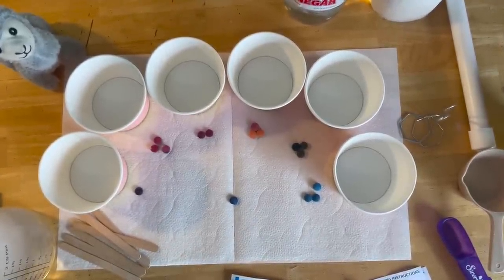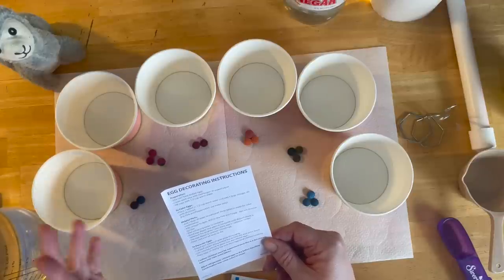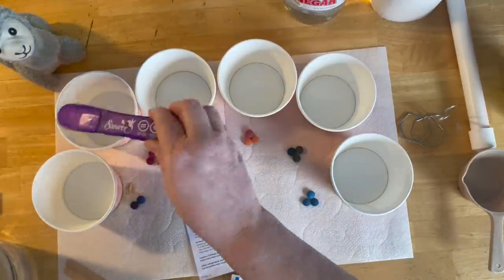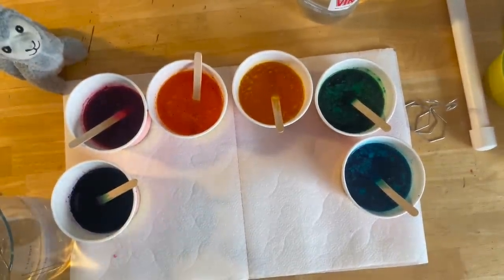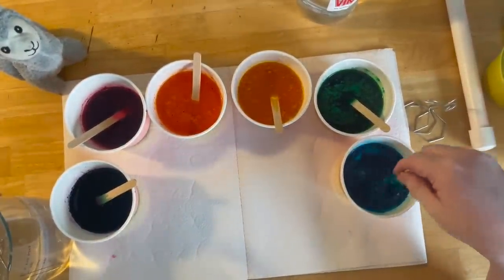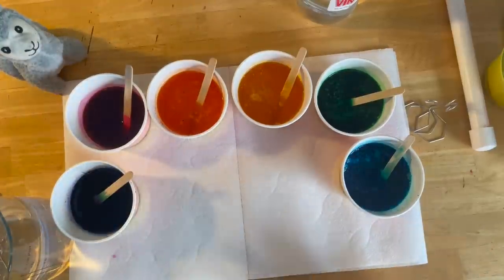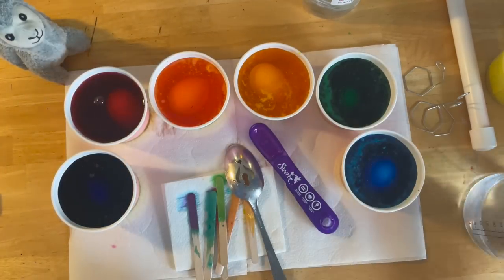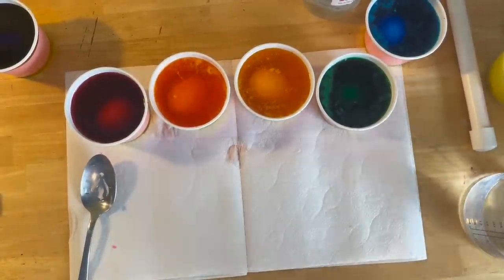Review Dollar Tree Egg Dying Kits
Review Dollar Tree Egg Dying Kits!!  I picked two kits from the Dollar Tree Brand Duddly to try out and review.  I was very surprised the end of which one I liked the best.  Both kits were fun and worth the $1